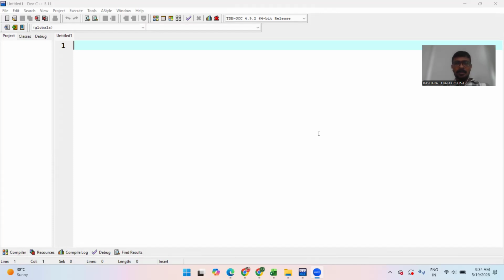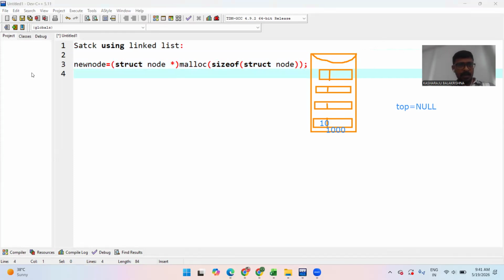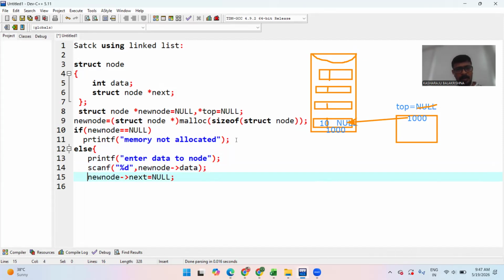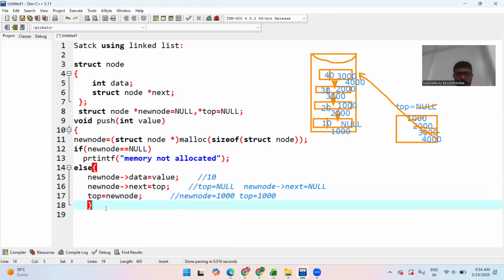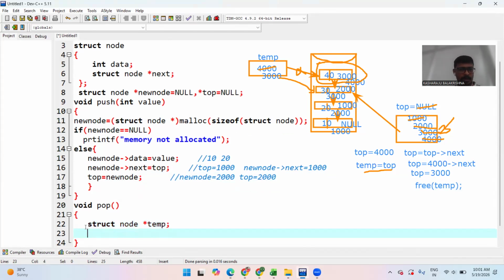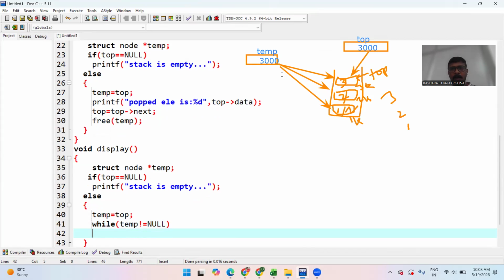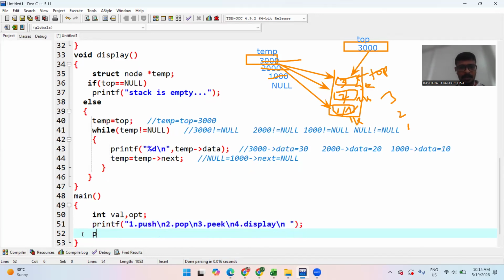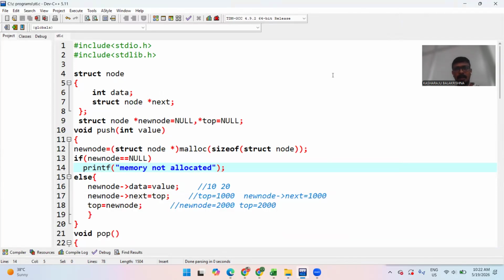stack using linked list